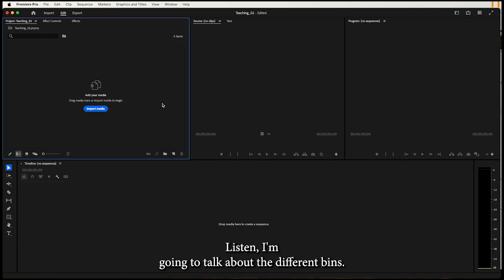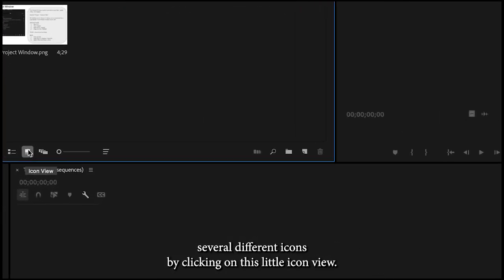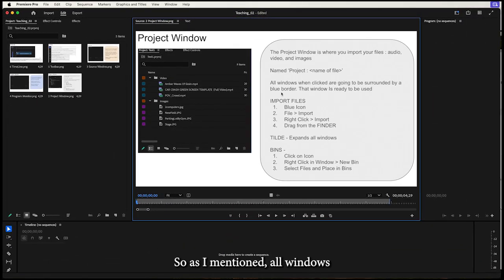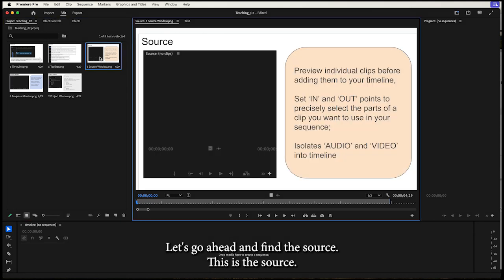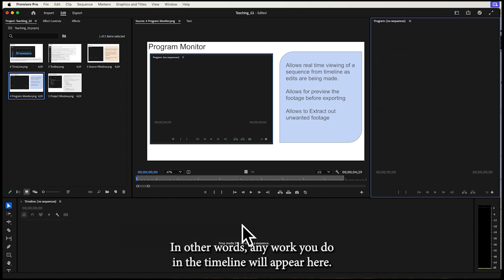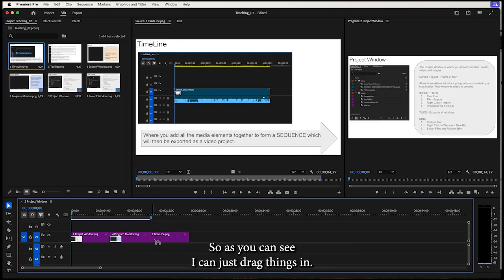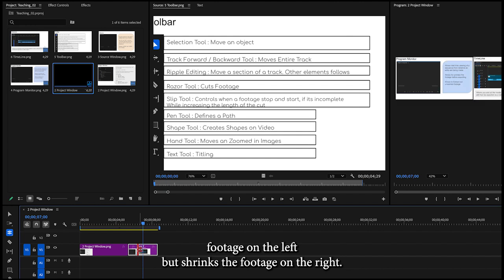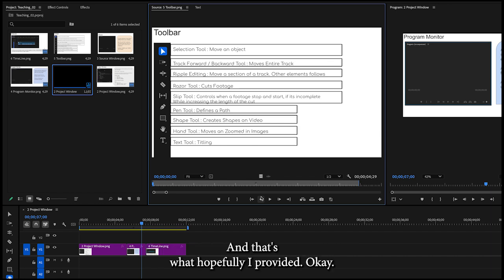Adobe Premiere : The Premiere Windows Explained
In this lesson the following windows will be explained: Project, Source, Program, Toolbar, and TimeLine.